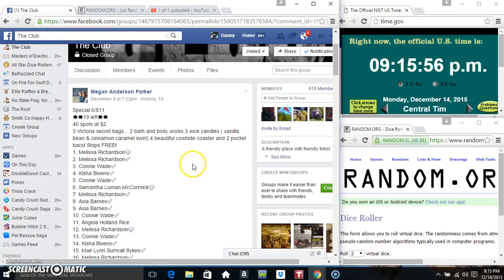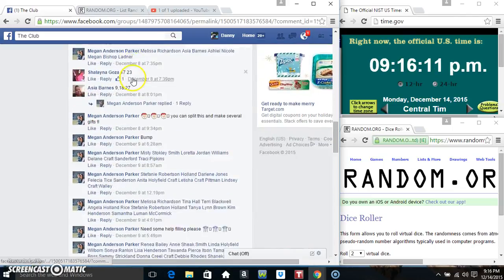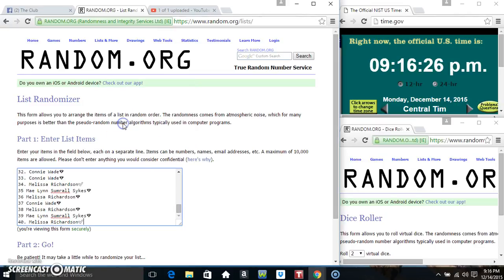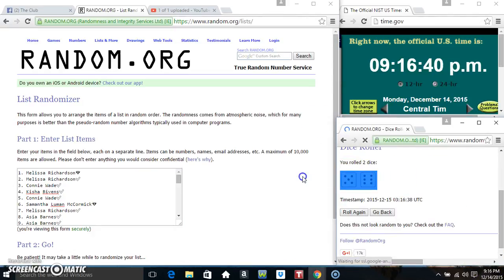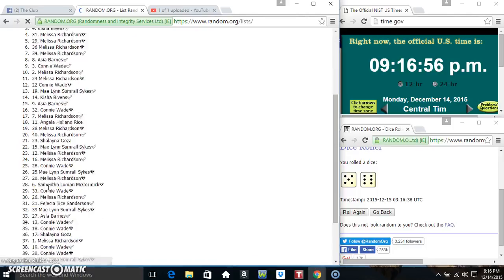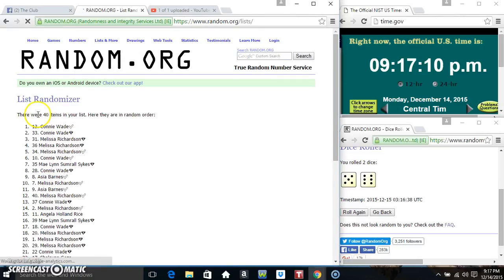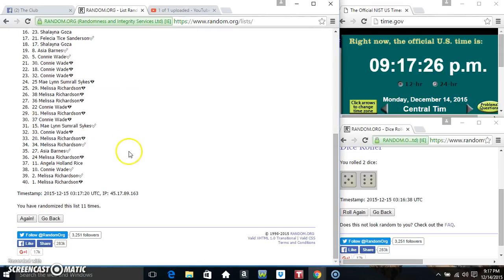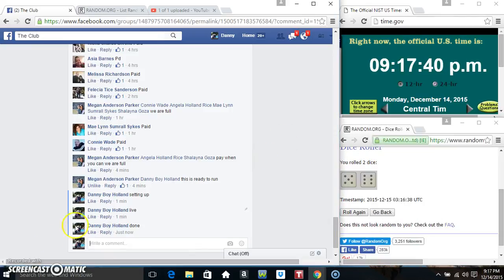VS Bags and Coasters&candles